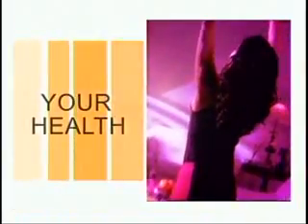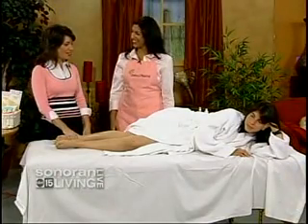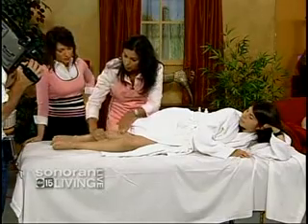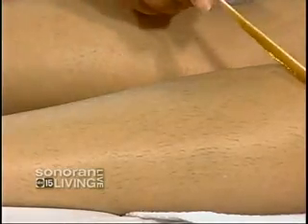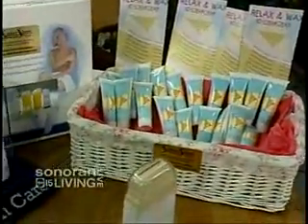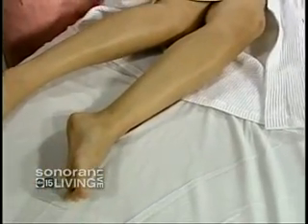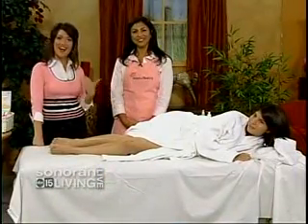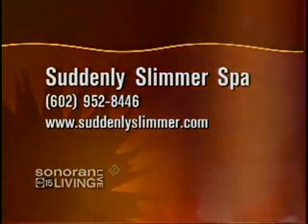Brazilian Bikini Wax "Queen" Phoenix | Scottsdale Arizona Sonoran Living (Channel 15)!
If you like to book an appointment with the expert in Brazilian Wax and full body hair removal call or book online by visiting To purchase any of the products featured on the Brazilian Wax Show go Brazilian born queen of waxing featured on Sonoran Living Channel 15 News!